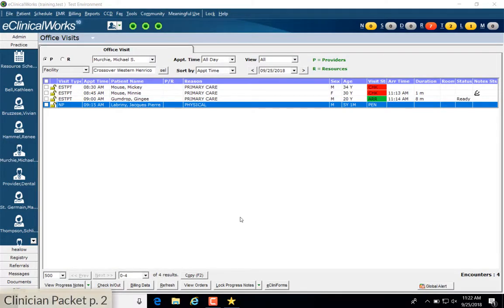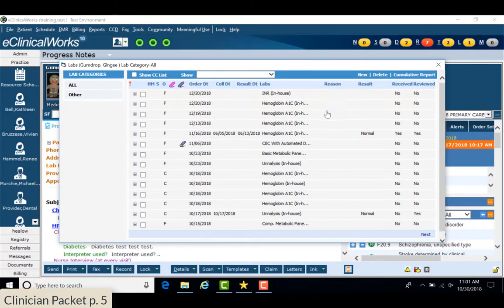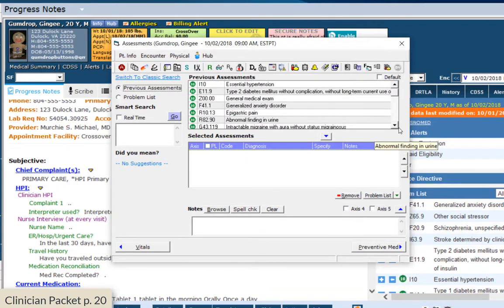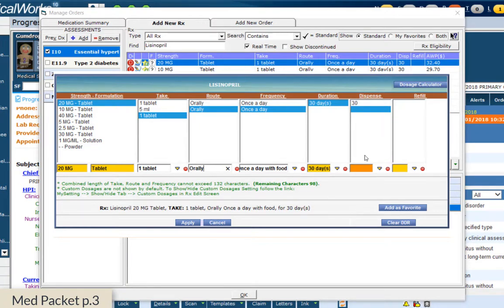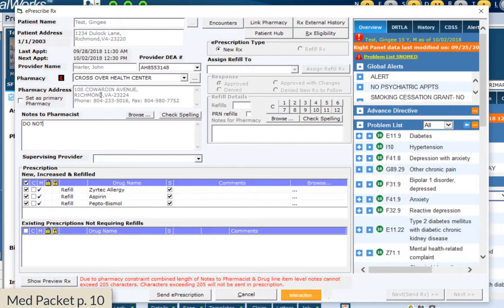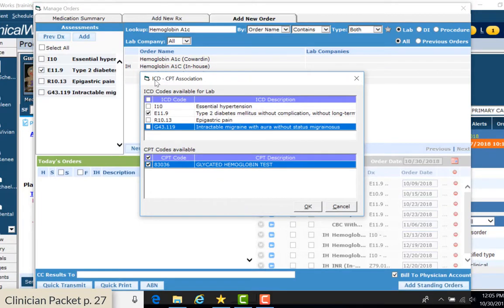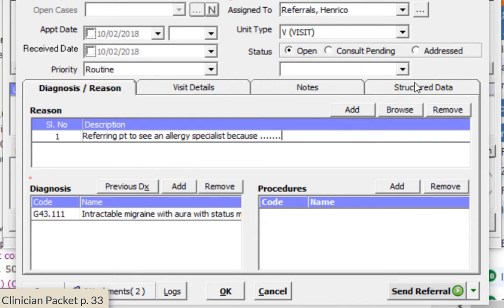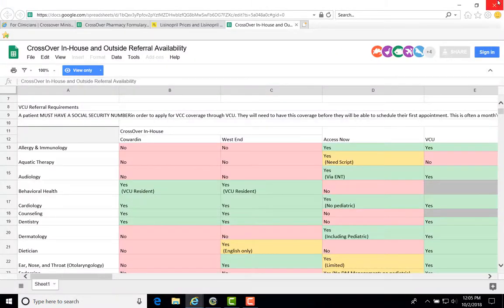website 2 25 19 Clinician EHR Training Video